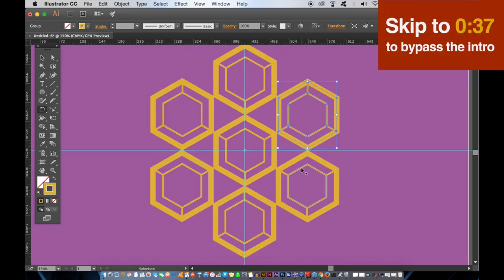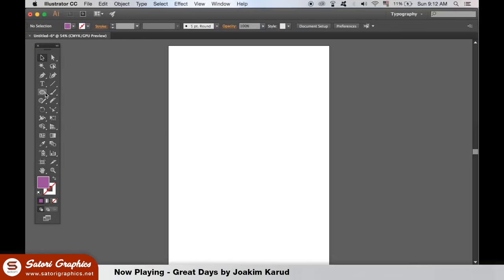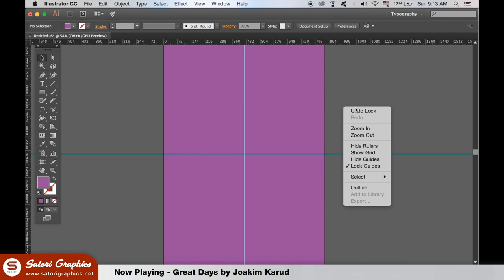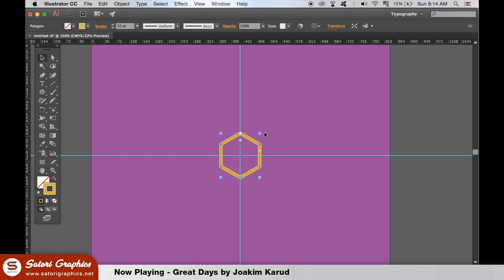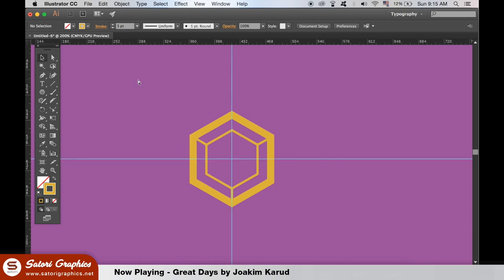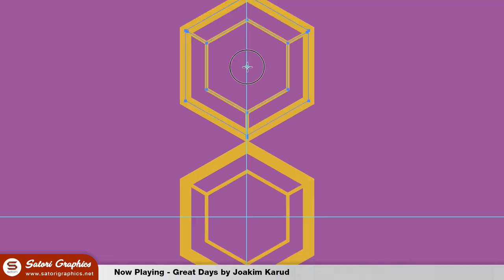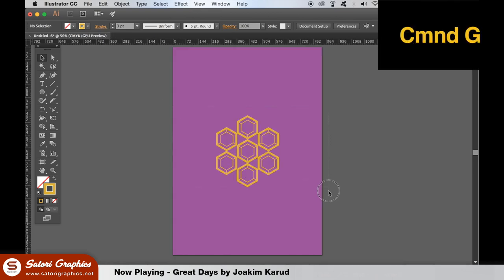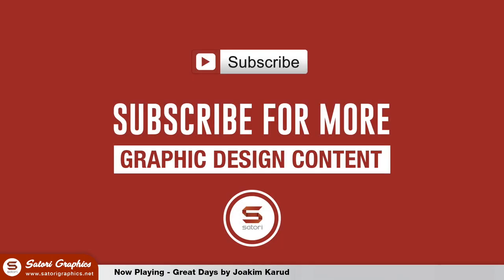ILLUSTRATOR GEOMETRIC POSTER DESIGN TUTORIAL | Satori Graphics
I’m back with another graphic design Illustrator tutorial; today tae a dive into a geometric design in Illustrator with this easy to follow step by step poster design tutorial. We start off by making a background in Illustrator and then creating the geometric design using shape tools as well as things like the rotate tool. This very design will make up the basis of our Illustrator geometric poster design in todays tutorial.

From there we then take the design and place it into a poster PSD mockup in Photoshop. I have not added that section of the tutorial but it is pretty self explanatory. I have added the link to the poster mockup design below, so be sure to check it out and use it for your very own design.

Todays Illustrator poster tutorial is pretty straight forward and I carry on with my slow but precise method of teaching graphic design here at Satori Graphics, I know how difficult it can be to learn things such as Illustrator and other Adobe software. But moving back to todays geometric tutorial, you should be able to recreate your very own Illustrator poster design after watching the tutorial, but if you do have any questions or issues let me know! I will make another poster design tutorial in Illustrator next week, but I am thinking along the lines of a retro poster design?

For this Illustrator geometric poster design tutorial, you will be using tools and techniques such as:
Selection tools
Stroke tools
Guides
Rotate tool
Photoshop mockup

If you found this graphic design upload on how to make a geometric poster design in Illustrator enjoyable or useful, let me know in the comments section and drop a like on your way out.

SUPPORT SATORI

MUSIC